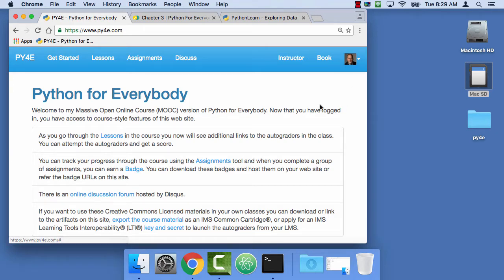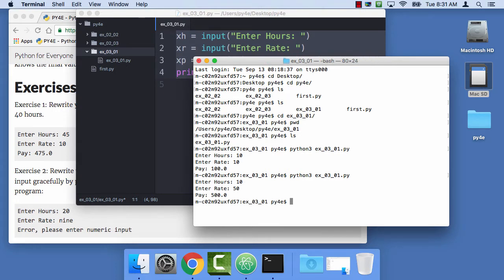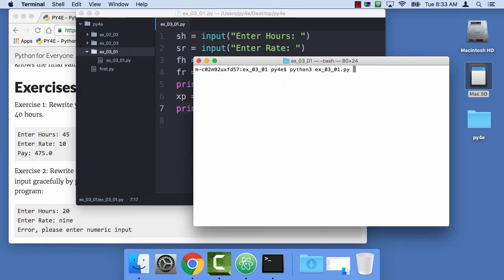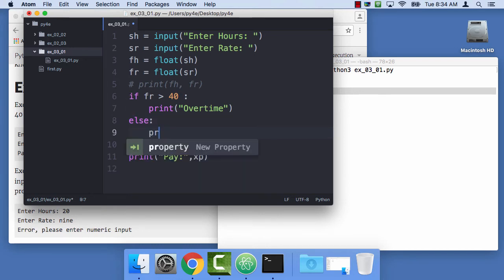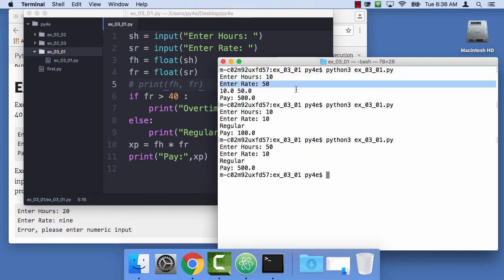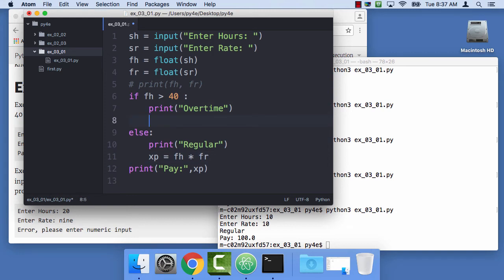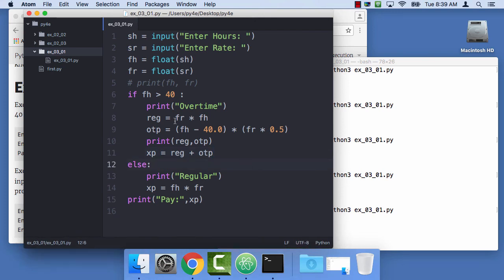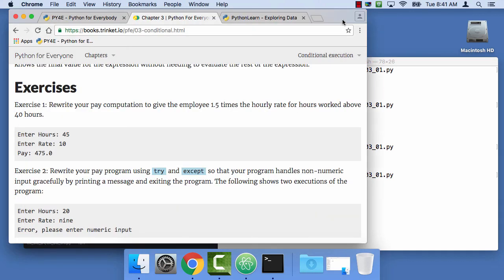03 - 01 EX - Python for Everybody Course